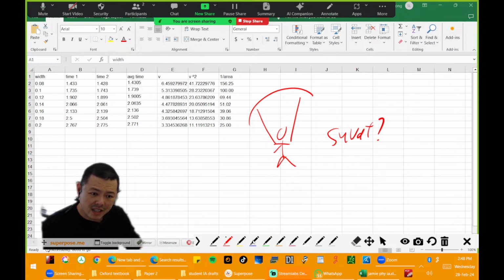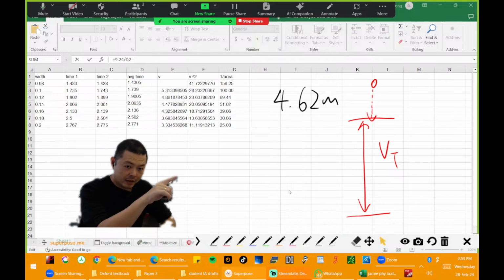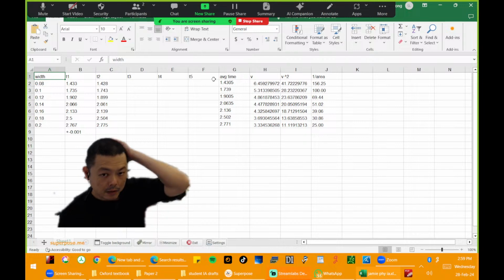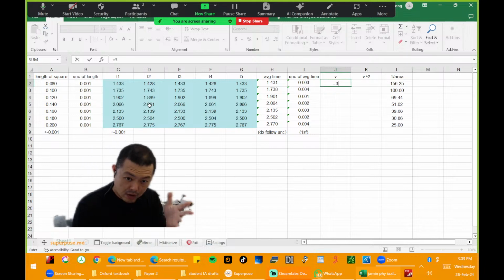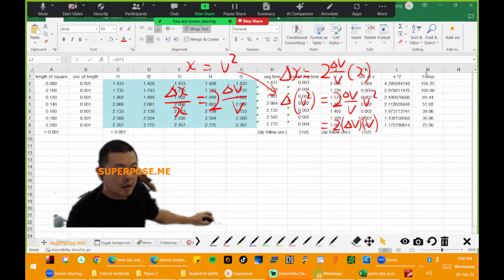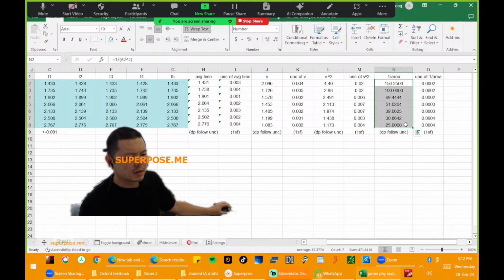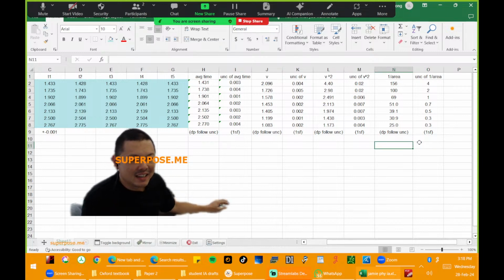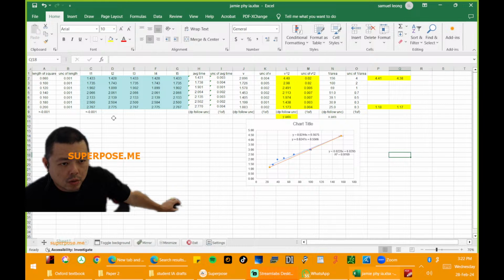PHYSICS - Jamie IA consult - Solve Physics with Samuel Leong